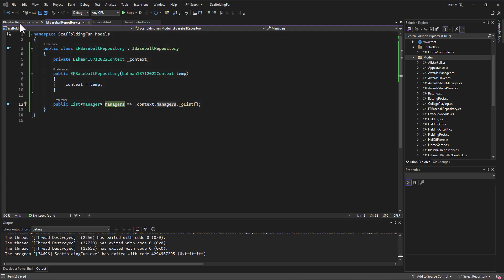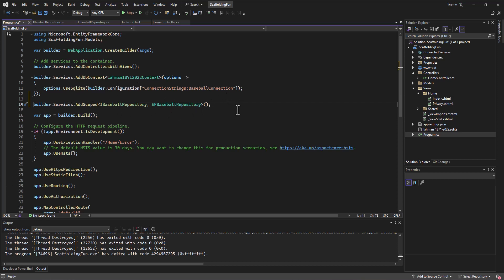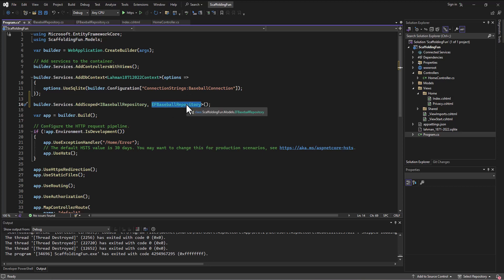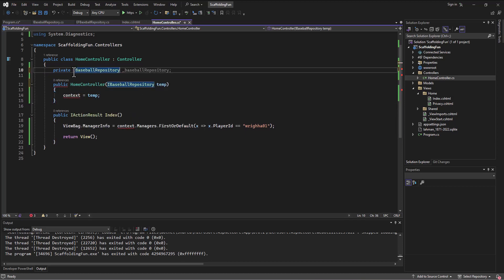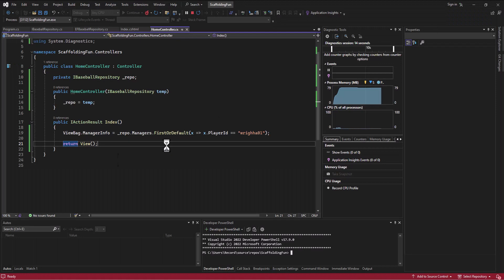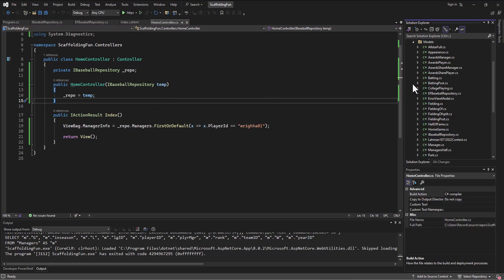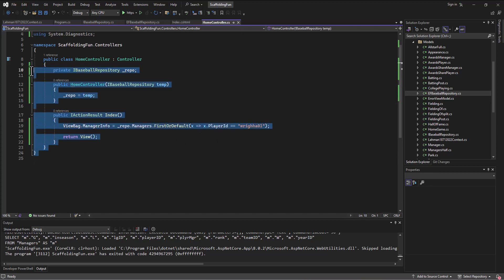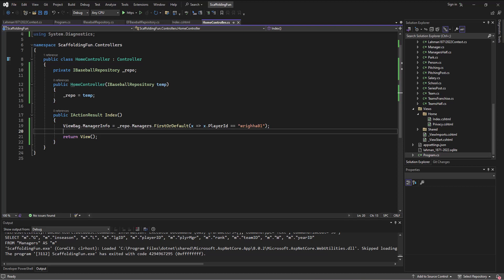Repository Pattern - 04 - Using The Repository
This set of videos goes over the widely-used Repository Pattern to connect an ASP.NET app to a database.  This video walks through using the repository once it is set up.